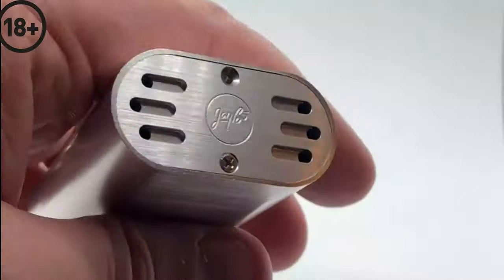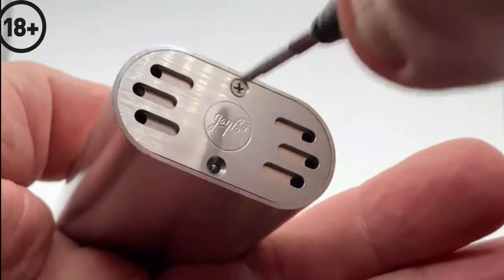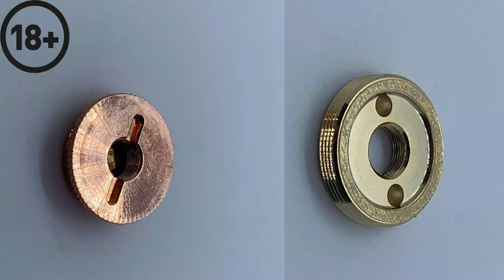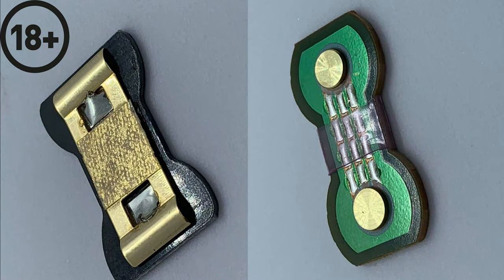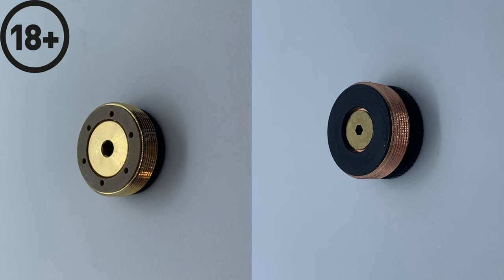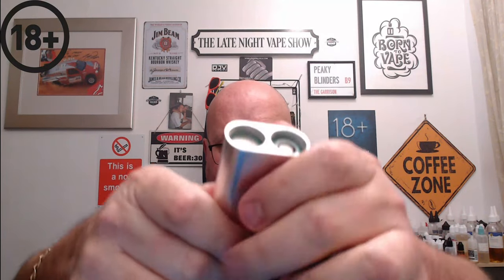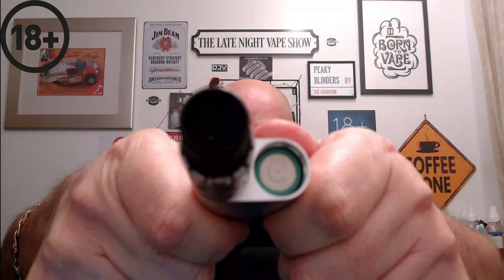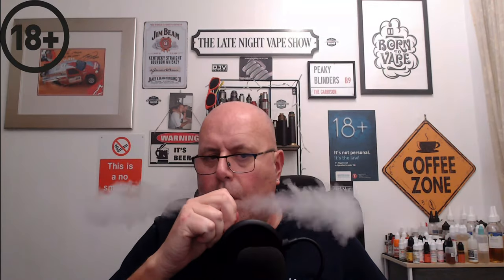A Guided Tour Of The Noisy Cricket, With The Fat Daddy Upgrade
In this video we look at the Wismec's Noisy Cricket, Series mechanical device. Not for inexperienced users, batery safety and ohms law is a must. Users over 18 years and above (in the UK)